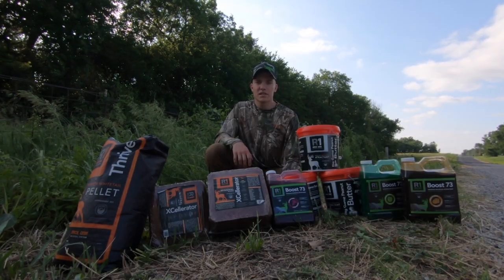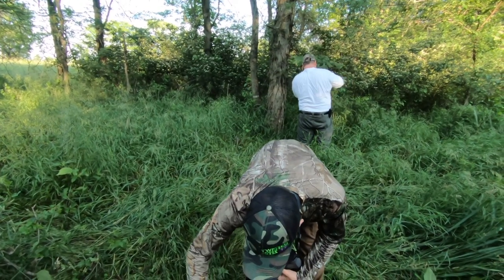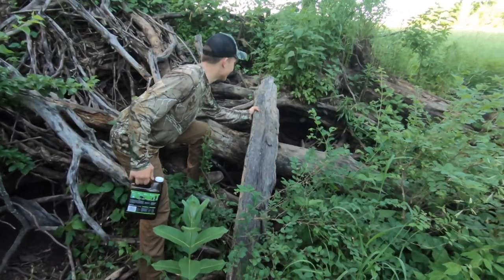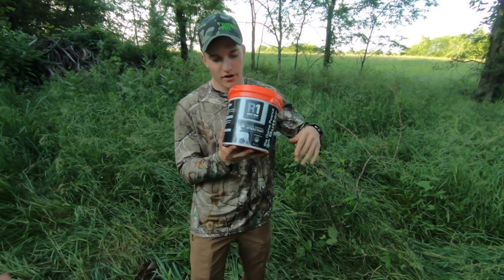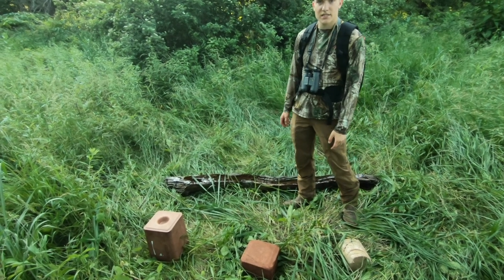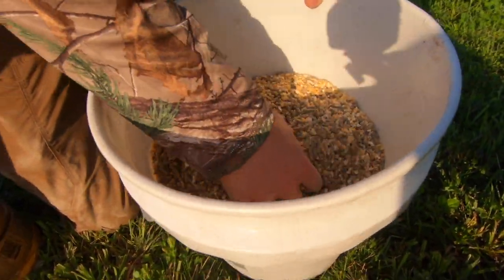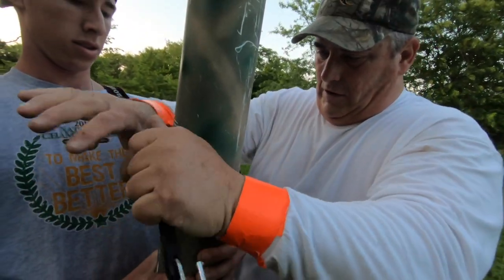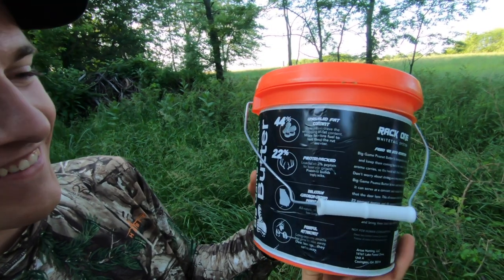Summer Deer Preparation with Rack One Whitetail System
There is never a wrong time of year to prepare for deer season. It's early June in Missouri and we are helping maintain a healthy deer herd on our lease by using Rack One's system to provide our deer with their needed nutrients and proteins.  In this video specifically we used the Rack One THRIVE pellets, Big Game Peanut Butter, Boost 73 Liquid attractant, and XCellerator Mineral Blocks. Check out all of the Rack One products